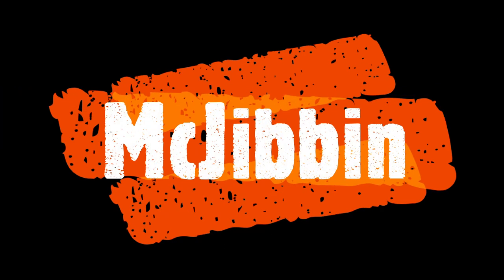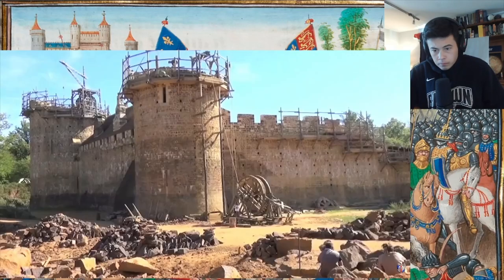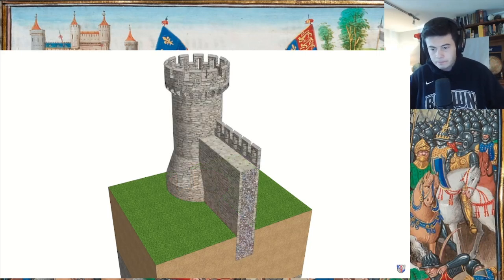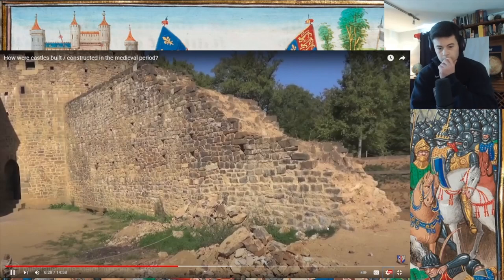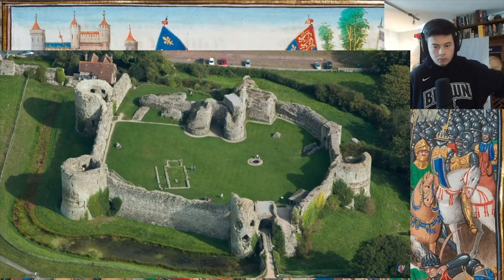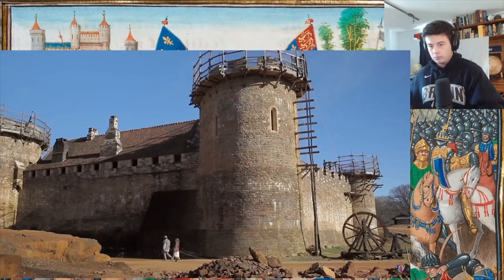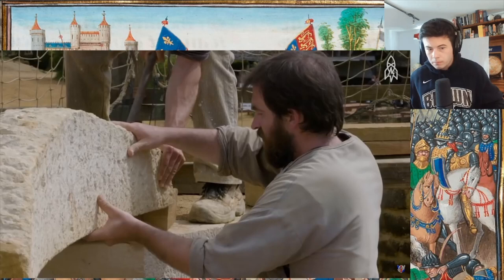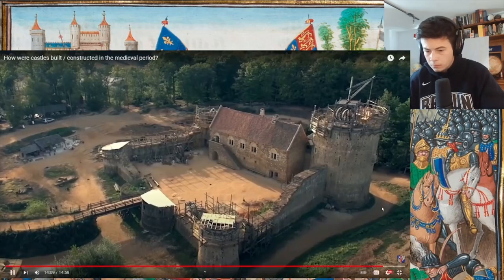American Reacts How were castles built / constructed in the medieval period?